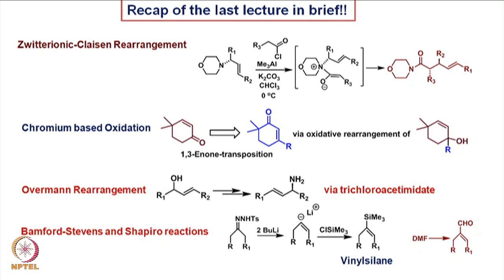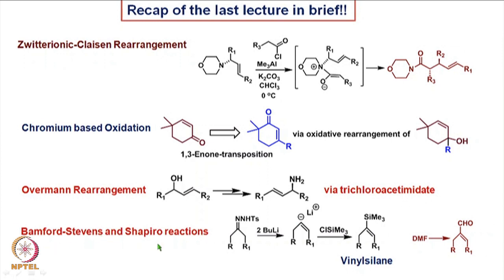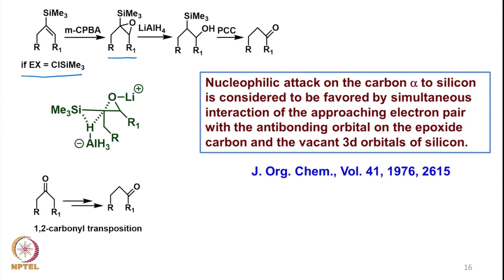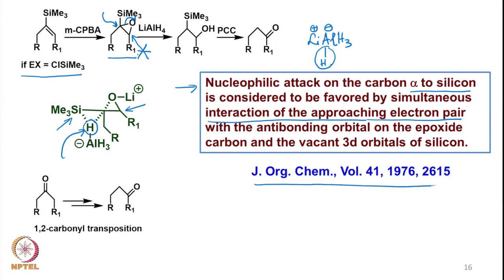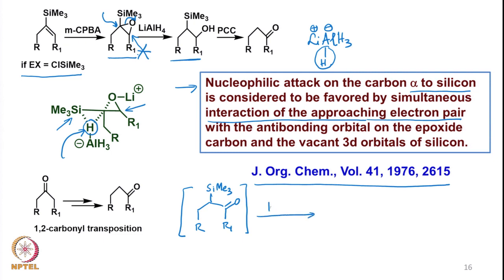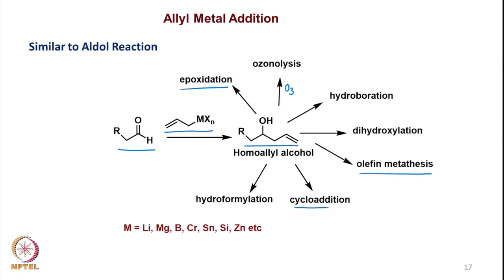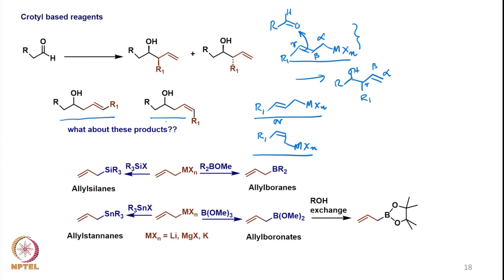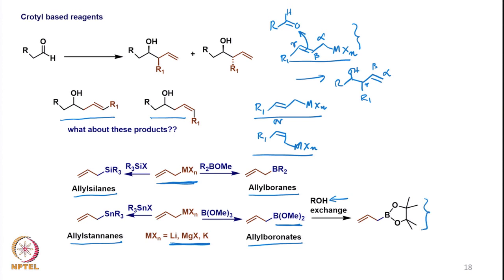Week 11 : Lecture 51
LECTURE 51 : INTRODUCTION TO ALLYL METAL ADDITIONS FOR C-C BOND FORMATION